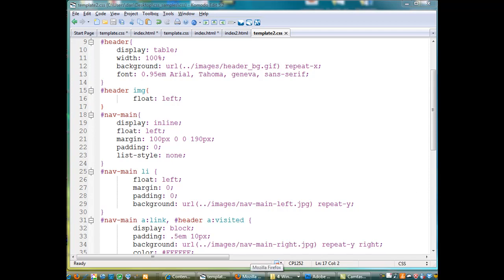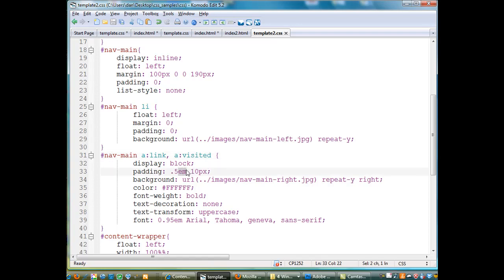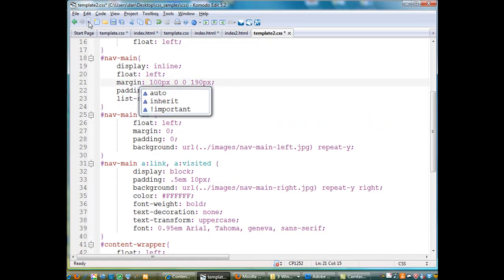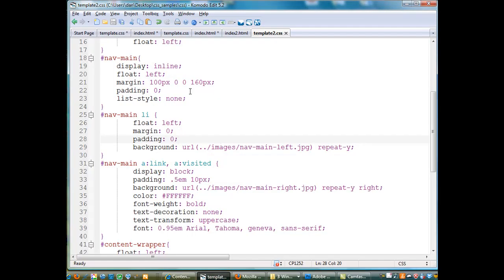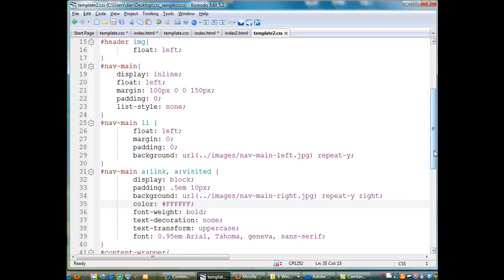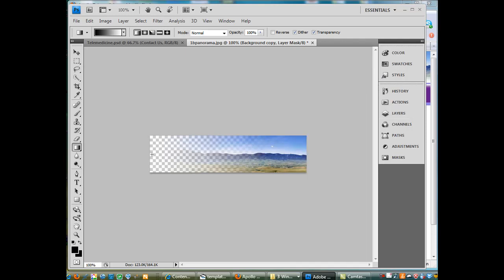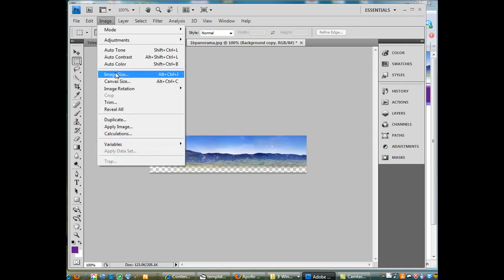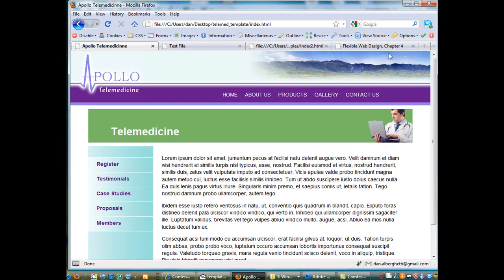45 Create a Joomla Template -Part 8 CSS Menu Items, Images, Photoshop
A tutorial on styling a web page using CSS. Topics covered are images, menu items, and using Photoshop